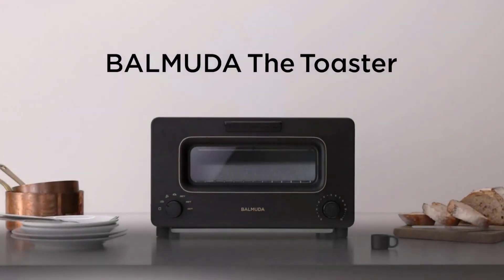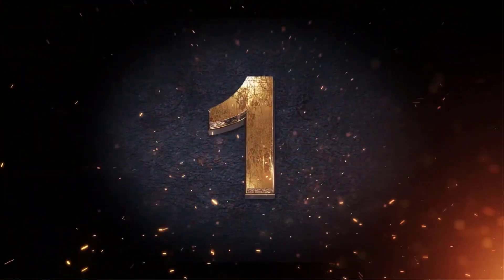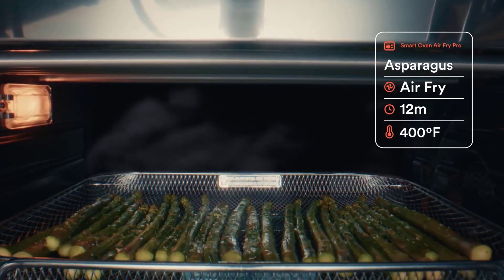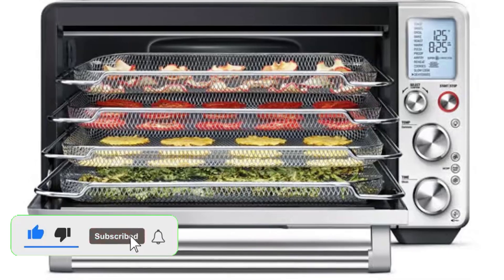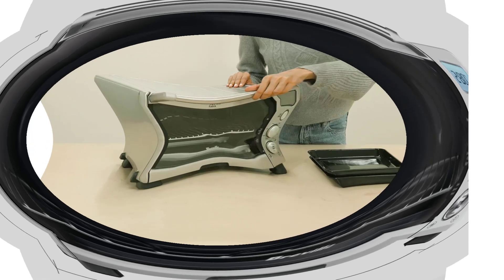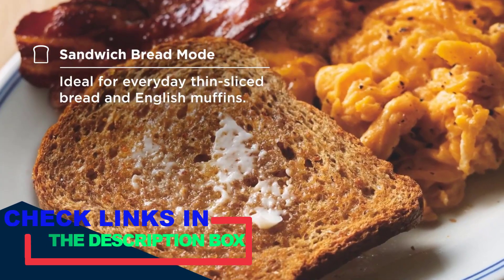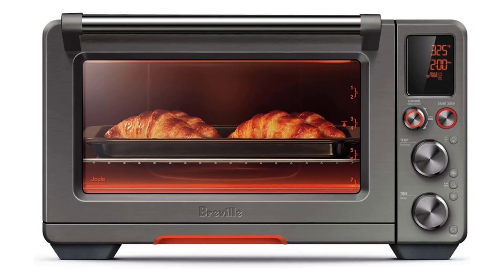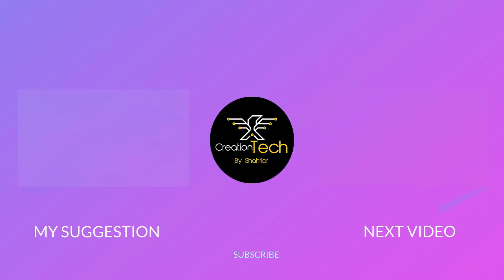✅Top 5: Best Toaster Ovens for All Your Toasting Roasting, and Air-Frying Needs(Updated 2024 Review)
~Top 5 Products Link ~Amazon
Number 1. Breville Smart Oven Pro
Number 2.Breville Smart Oven Air Fryer Pro
Number 3.Breville the Smart Oven Compact Convection
Number 4.BALMUDA Steam Oven Toaster
Number 5. Breville Joule Oven Air Fryer Pro